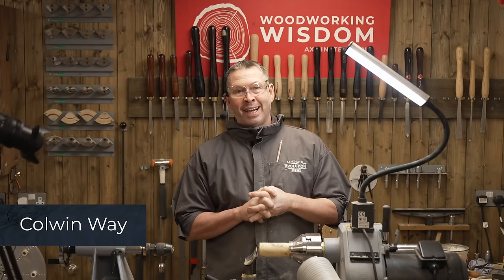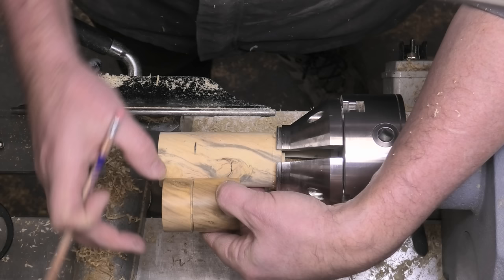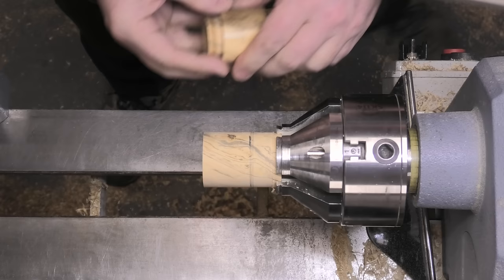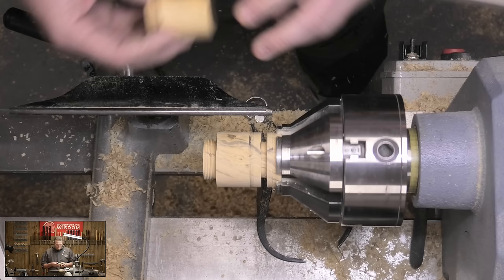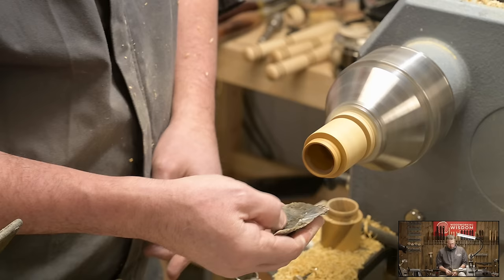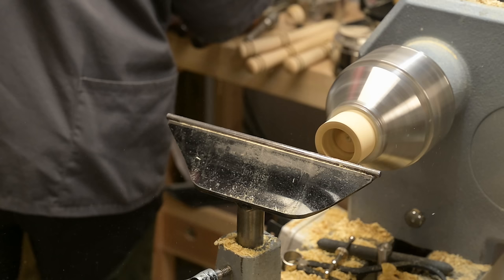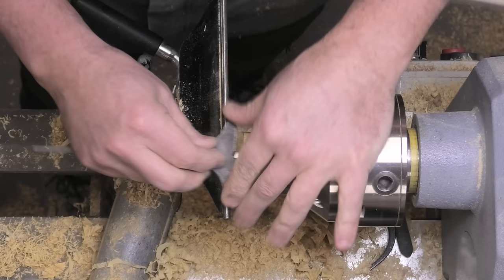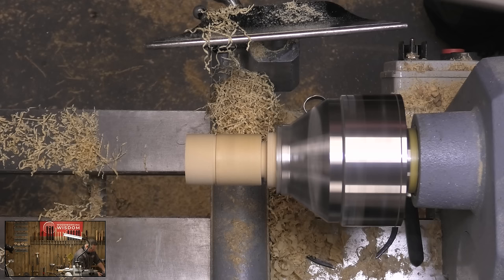Turn a Salt & Pepper Shaker - Woodworking Wisdom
Join Colwin as he shows you how to turn a pair of threaded salt and pepper shakers. This demo covers useful turning techniques, including thread chasing and hollowing.